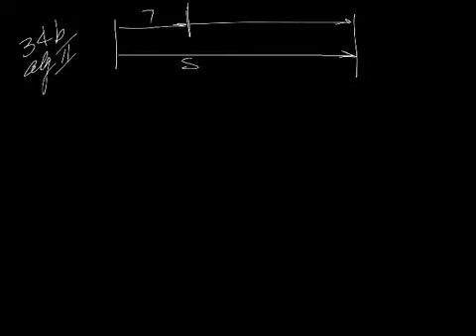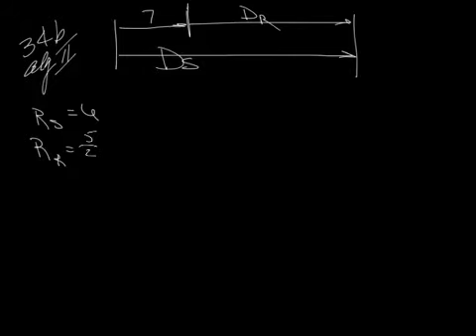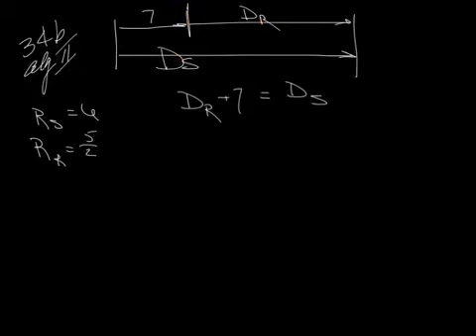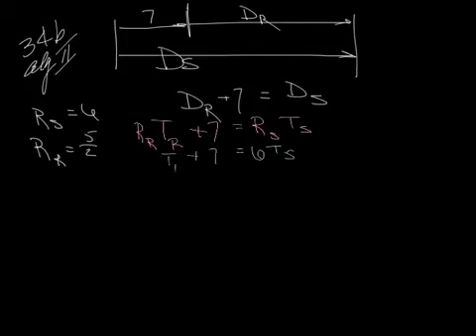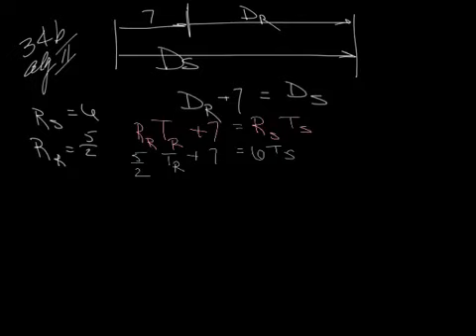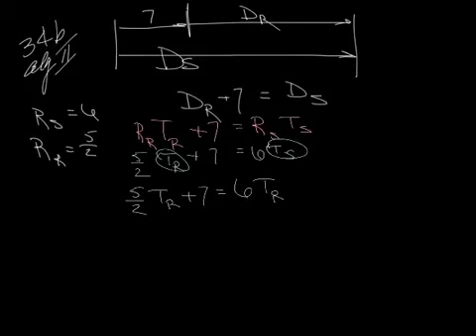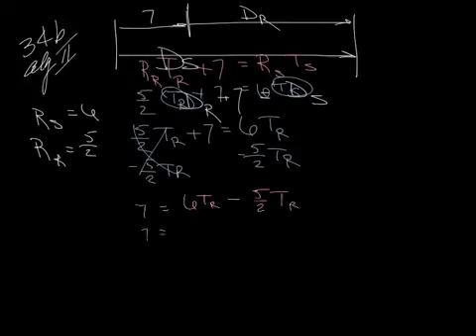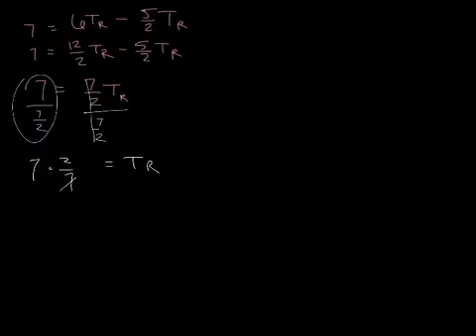L 34b algebra 2